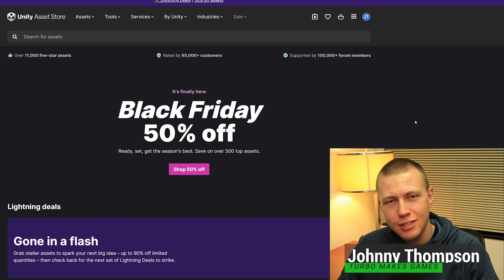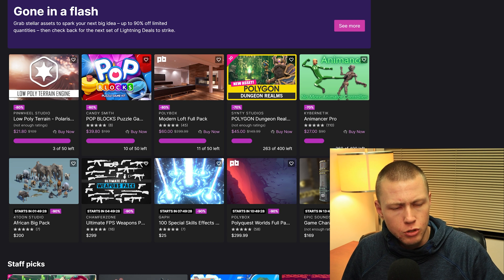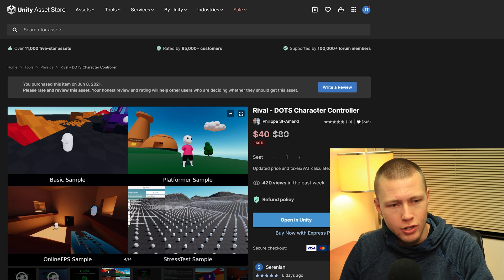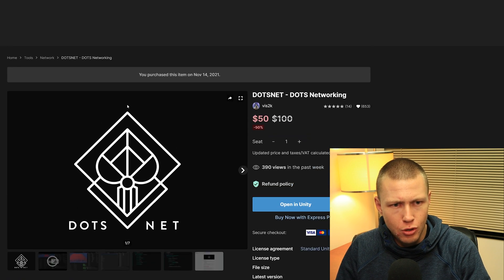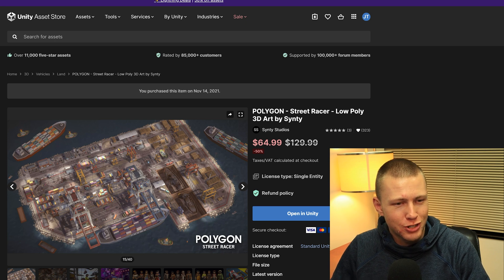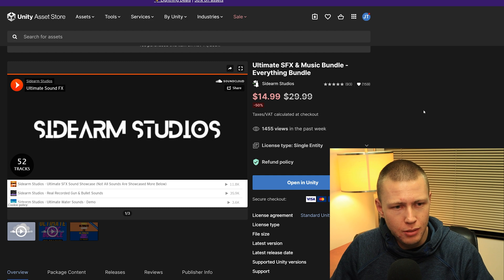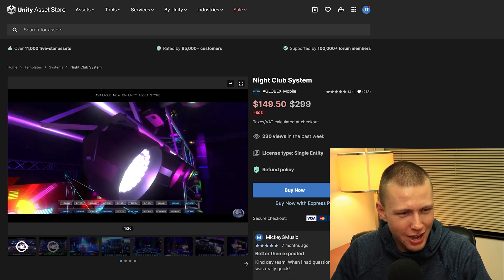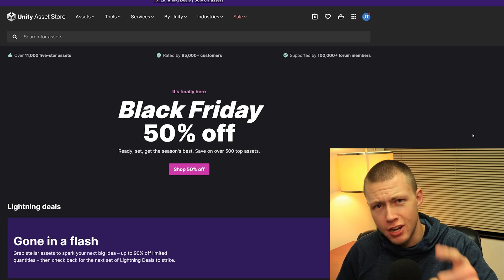DOTS Compatible Assets On Sale Now! Unity Asset Store Black Friday Sale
- 0:00 - Unity Asset Store Black Friday Sale
- 2:39 - DOTS Assets
- 4:38 - Art Assets
- 6:06 - VFX & SFX
- 7:23 - Tools
- 7:55 - Unexpected Awesome Asset